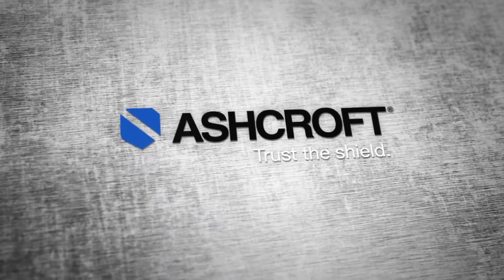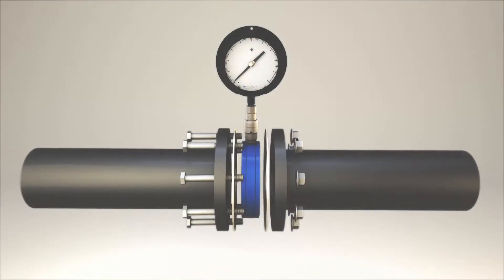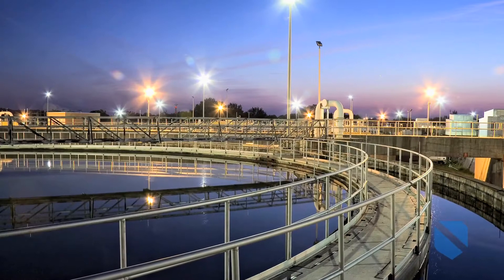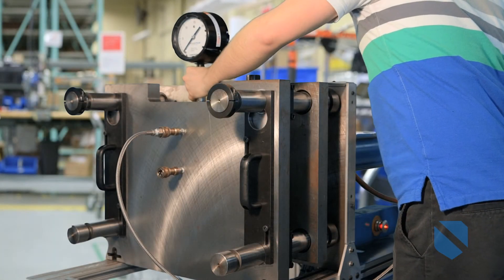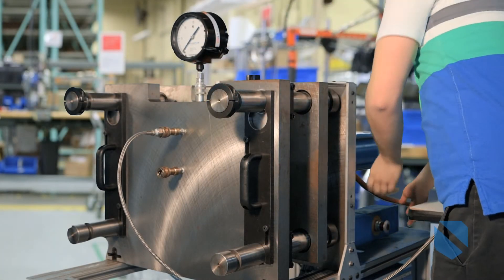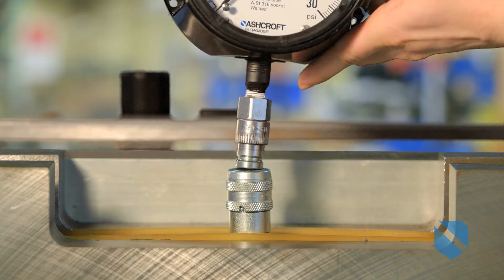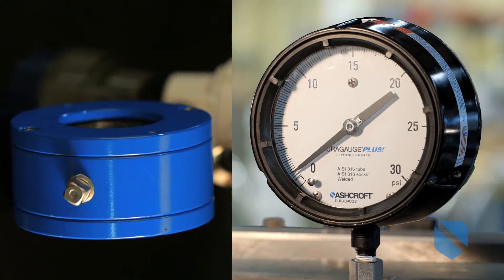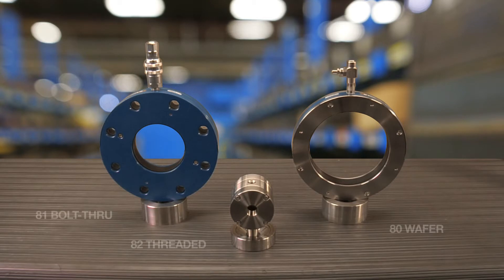Ashcroft 80, 81 & 82 Isolation Rings Ashcroft Inc.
The Ashcroft 80, 81 & 82 isolation rings protect your instruments in applications where plugging is a persistent problem, ensuring reliable and accurate pressure measurement.